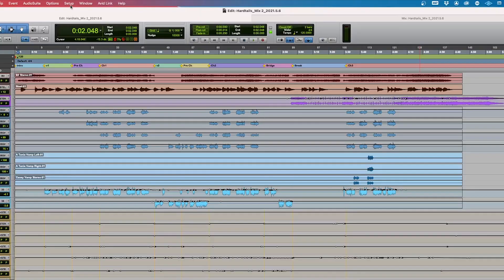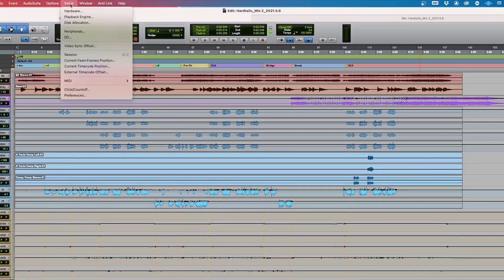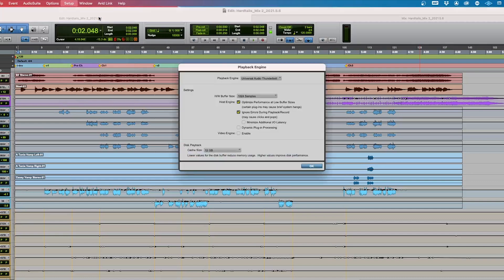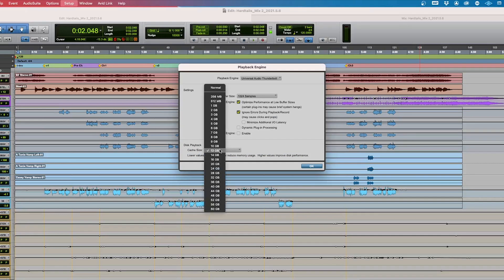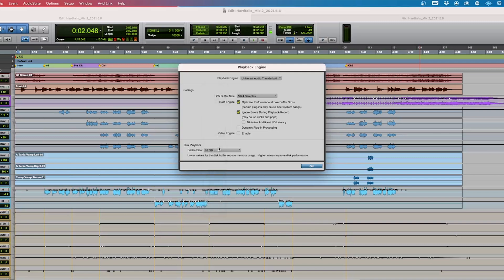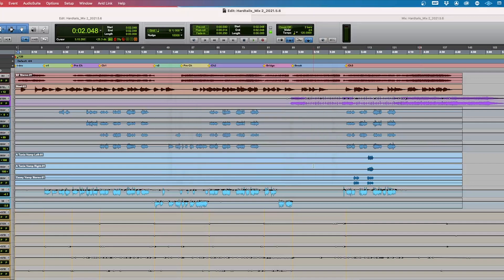Pro Tools CPU Overload Fix!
Fix that pesky CPU overload in Pro Tools.